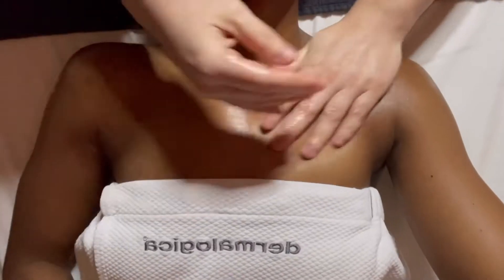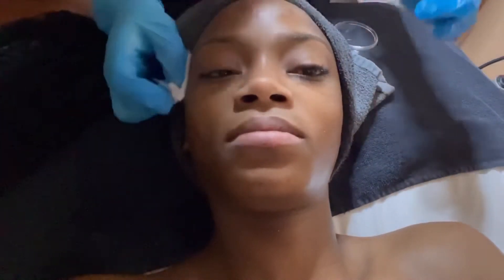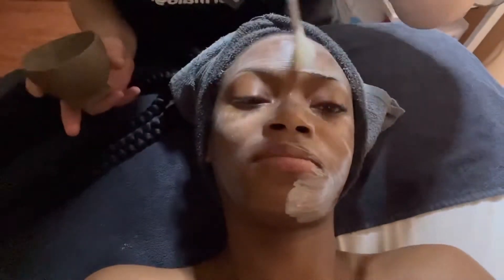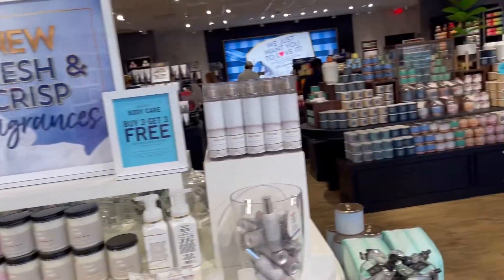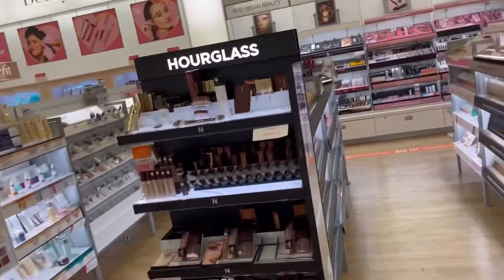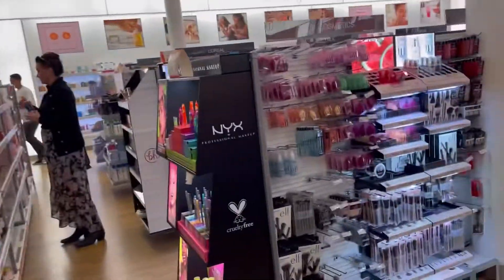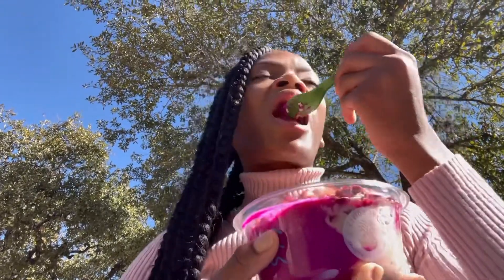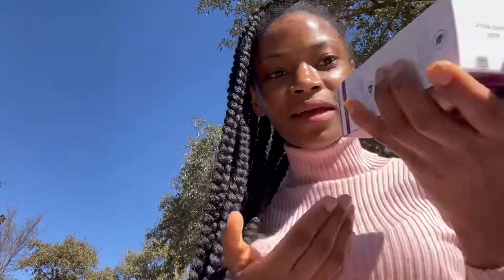Self Care Sunday: The Most Important Day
In this video I just decided to do a vlog of how I spent my Sunday and just to say how skin care products are expensive.

Also wanted to get some feedback from my viewers of what hairstyle I should do next and get to know what are the skin care products they use.

How I spent my birthday |Spa|Dinner 750ft in the sky

selfcare sundaymakeupulta beautydermalogicadermalogica facialdermalogica cleansing geldermalogica exfoliant accelerator 35spa daytargetnatural hairstylesself care dayself care vlogdermalogica skin care hygiene shopping dermalogica special cleansing gel gias lifestyle georgia gentles